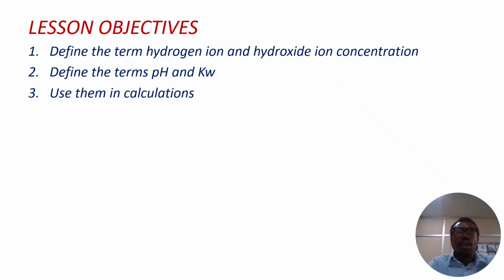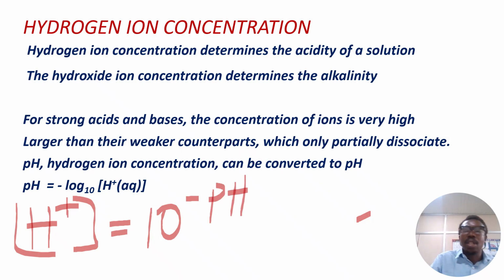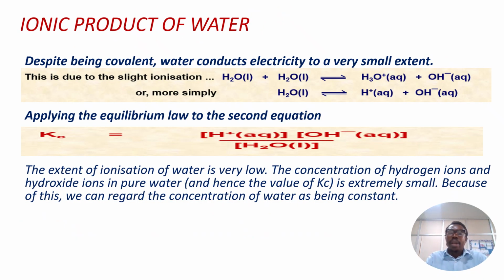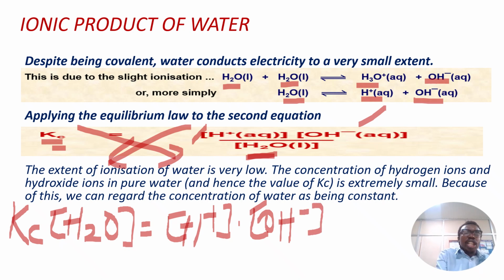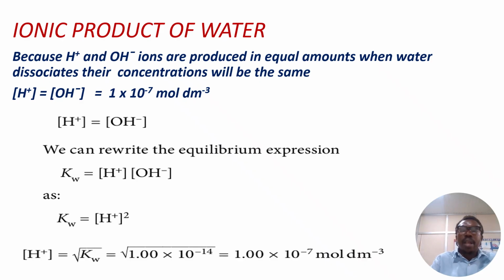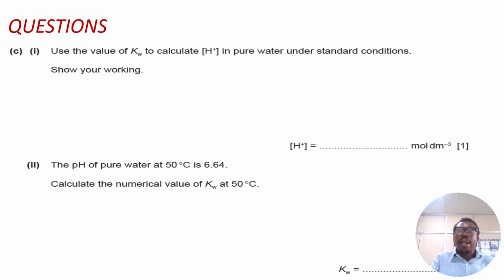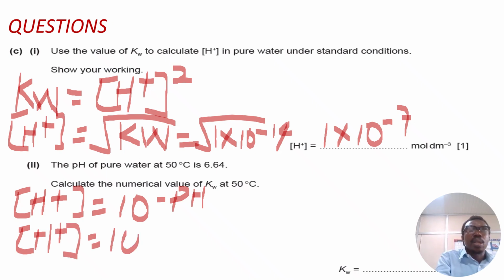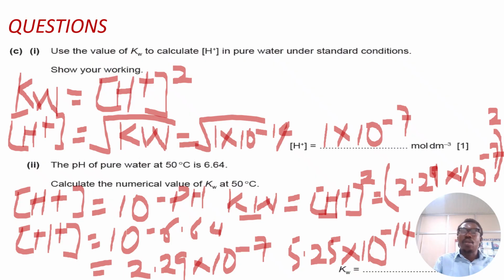IONIC PRODUCT OF WATER - pH and KW - A - LEVEL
This video gives a detailed explanation of hydrogen and hydroxide ion concentration, ionic product of water and the calculation of pH and KW.